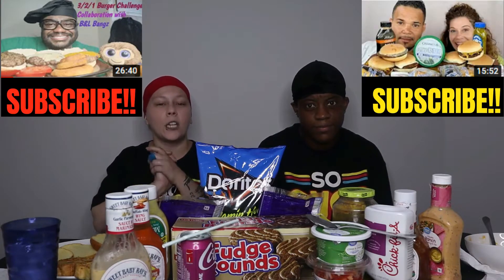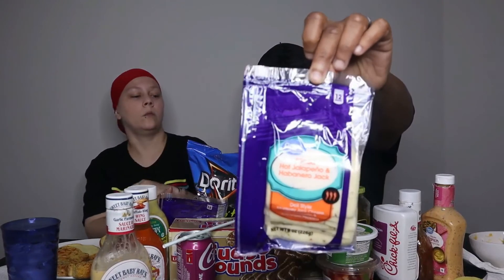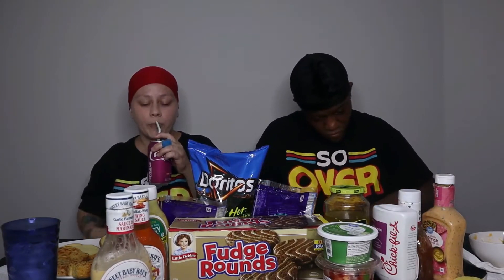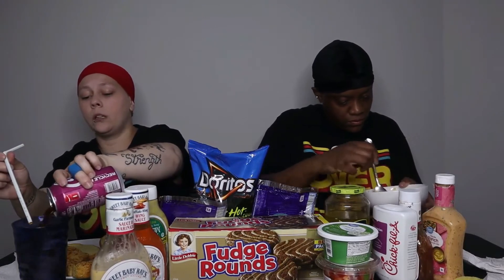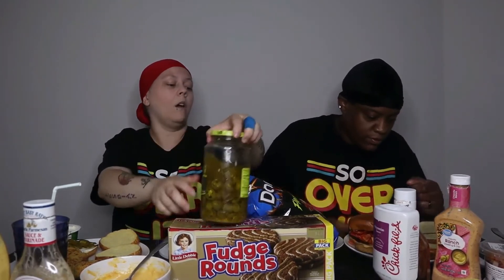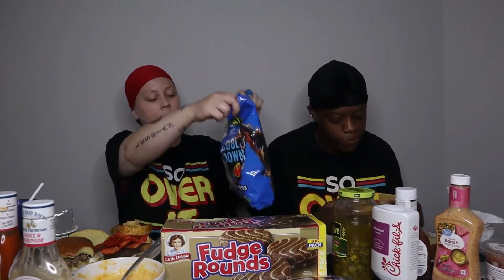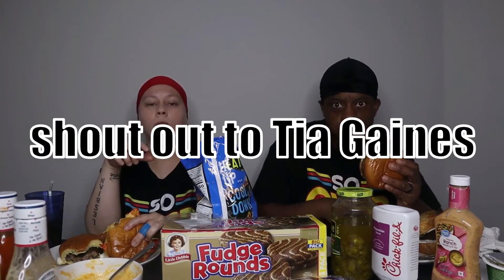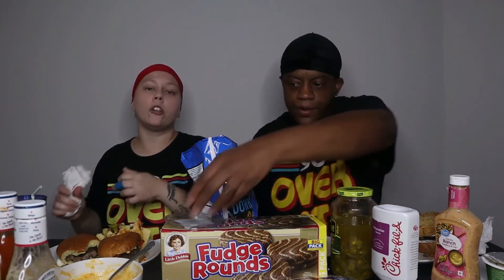3/2/1 Challenge Collab By@eatinwitjay21177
Hey ya'll thank you for coming thro and watching!!

We missed everyone work has been keeping us busy! We are back with a fun challenge that is created by@eatinwitjay21177 & @blbangz8324 PLEASE go check out both channels they are amazing ppl